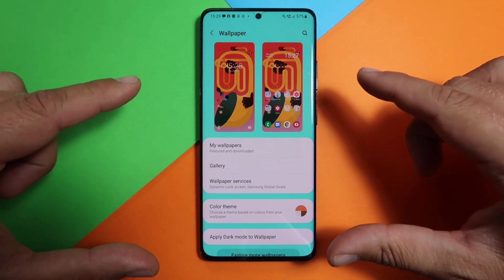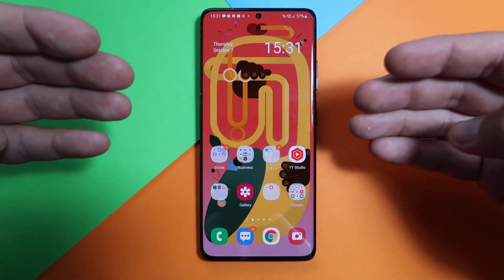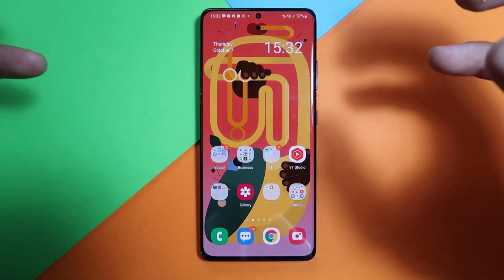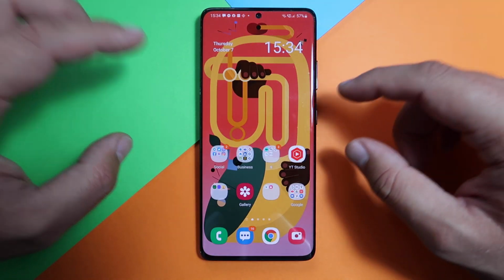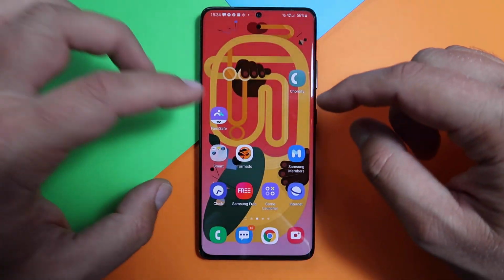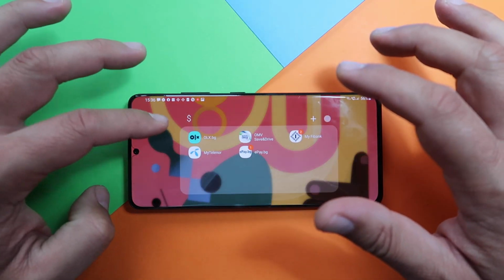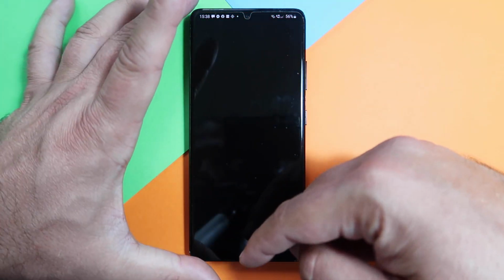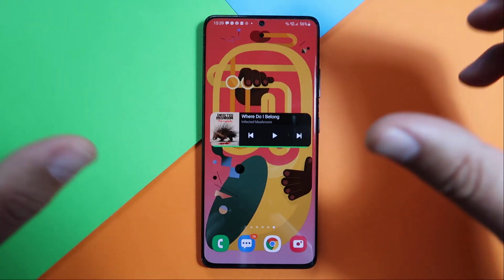Samsung One UI 4 Beta 2 - New Animations Test!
✅ App opening/minimize/closing in portrait
✅ App opening/minimize/closing in landscape
✅ Zoom in/out of the wallpaper in recent menu
✅ Blur effect in wallpaper menu
✅ New Widget animation in portrait
✅ New Widget animation in landscape